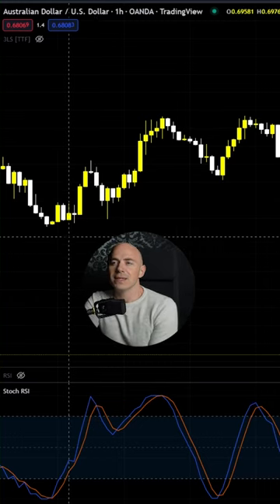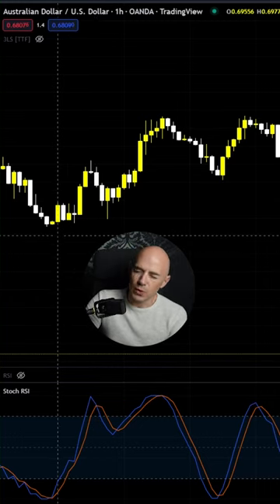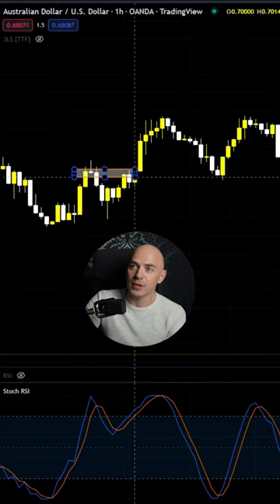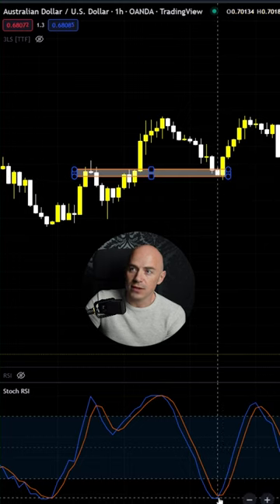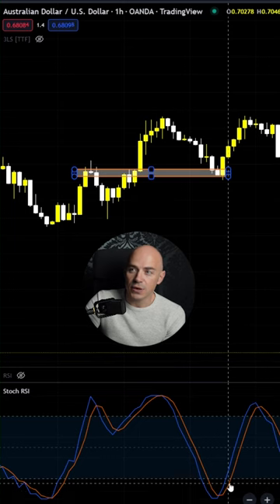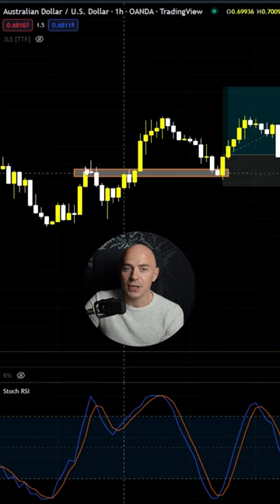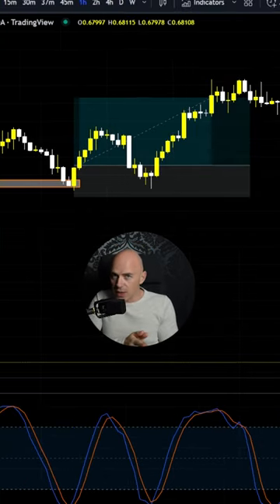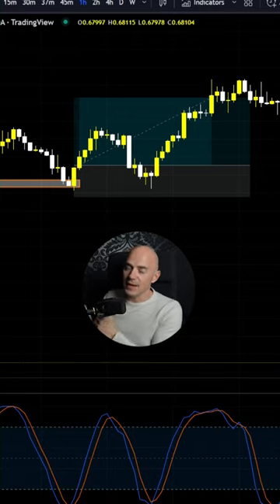stochastic rsi trading strategy